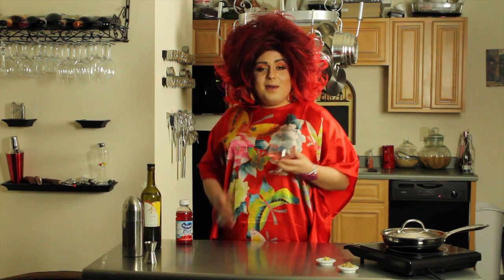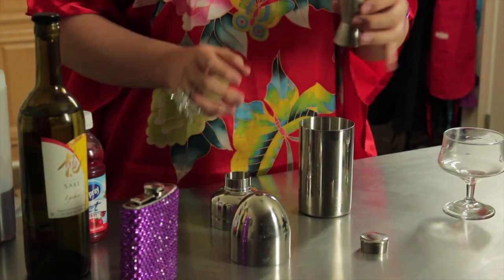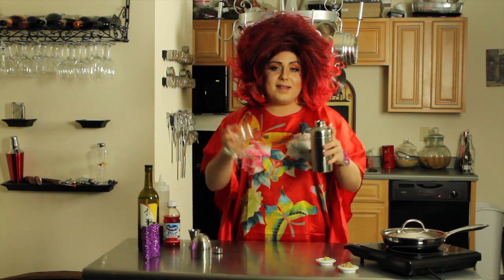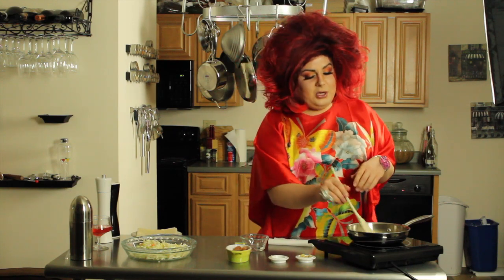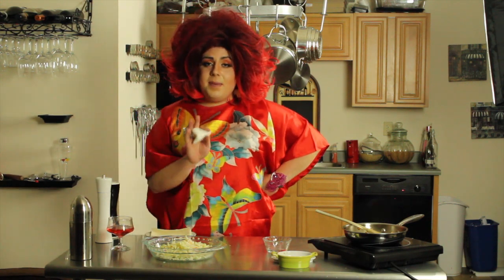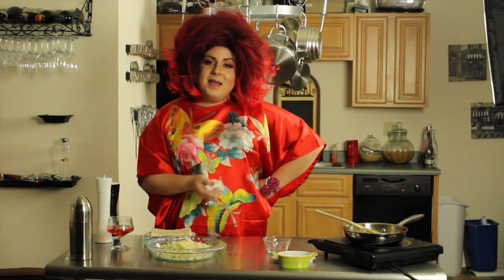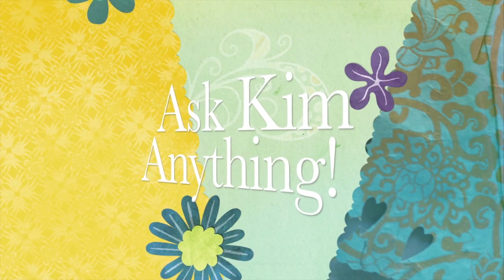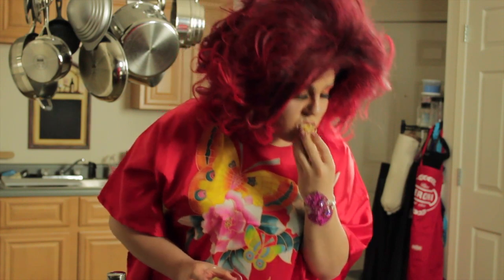Thirsty Thursday with Kim de LaCrème - Season 2 Episode 2 - Kim's Meaty Egg Roll & Red Lotus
This week, Nathaniel is out of town, so Kim is left to cook and drink all by herself. Convinced she has asian heritage, Kim whips up some delicious asian-inspired goodies just for you! Kim's egg roll is delicious and so satisfying and her cocktail, The Red Lotus, is to die for! Don't miss this episode of the hilarious cooking show, Thirsty Thursday!

Produced and Directed by: Joshua Alan Burgin-Eaton
Director of Photography: Kati Baird
Special Appearance by Kelsey Greer